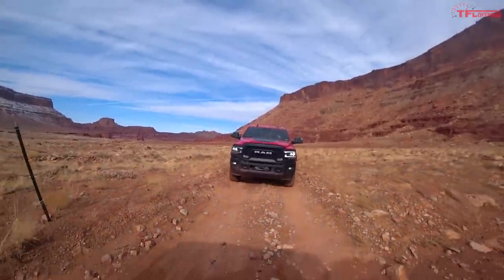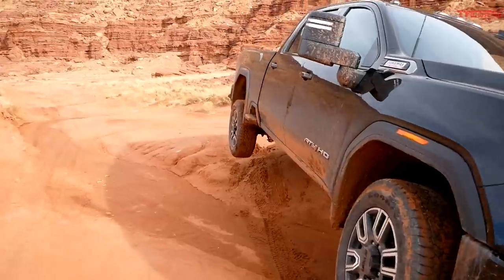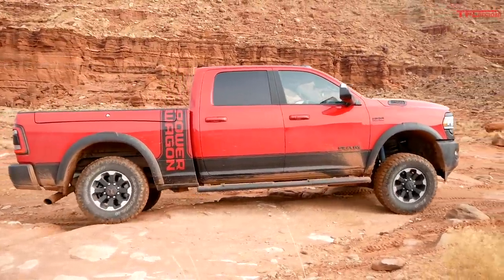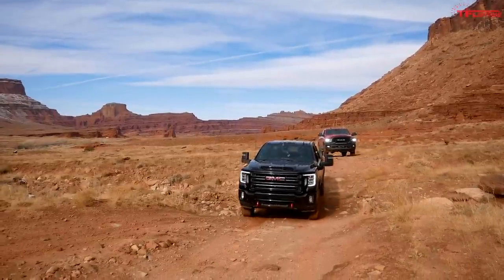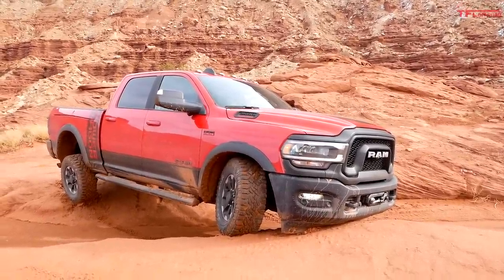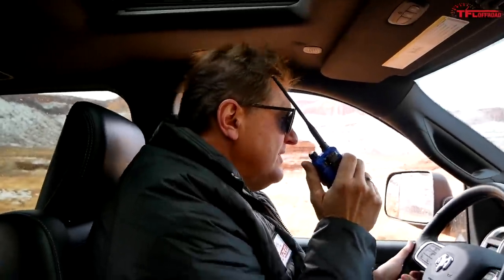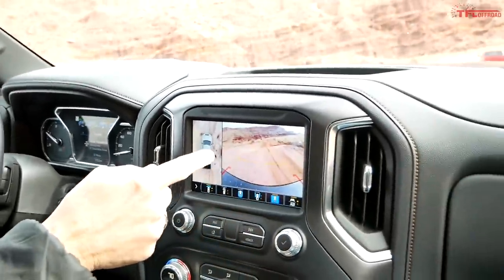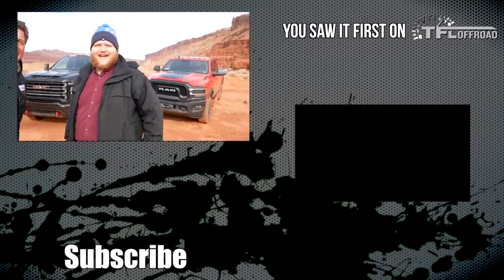Can the GMC Sierra HD AT4 Dethrone the Ram Power Wagon Off-Road? We Get Them Muddy to Find Out!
The Ram Power Wagon finally has some competition in the HD off-road space, so of course we need to find out which truck is best.